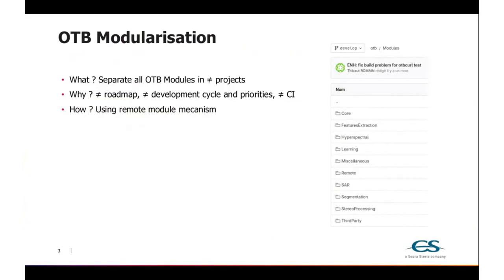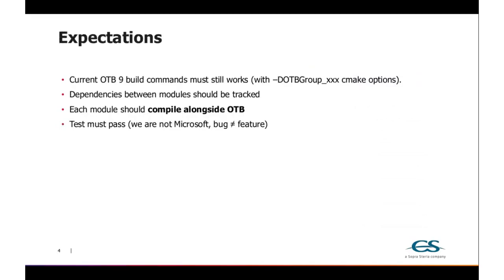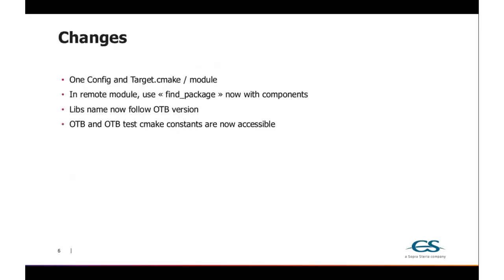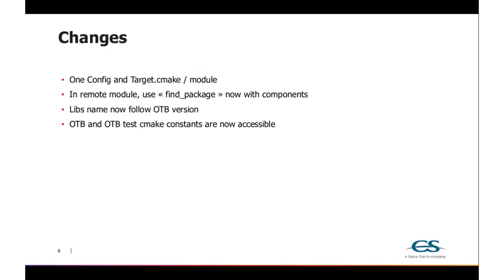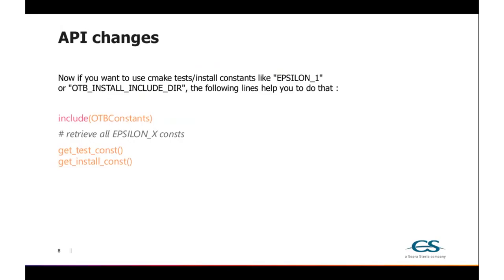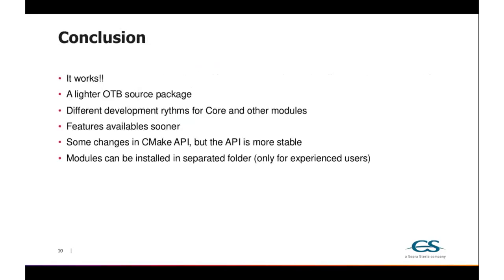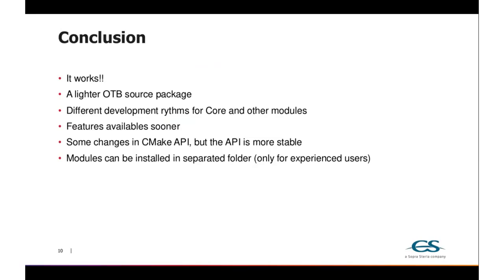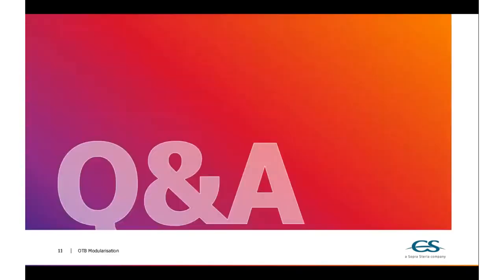OTB Users Days 2024 - OTB Modularization